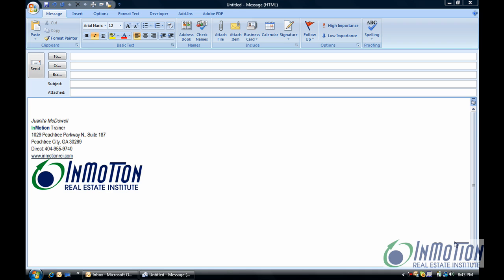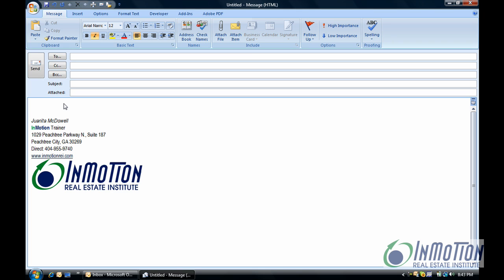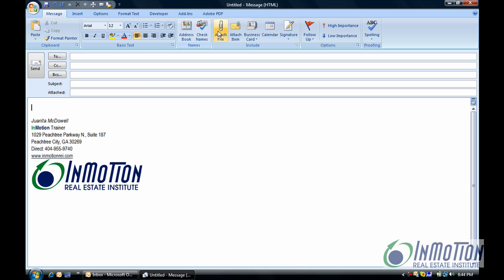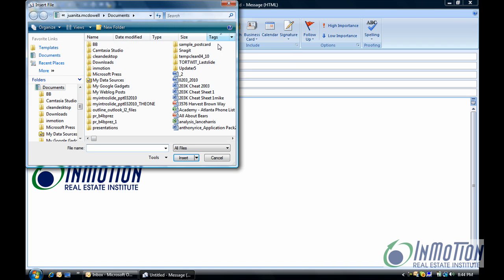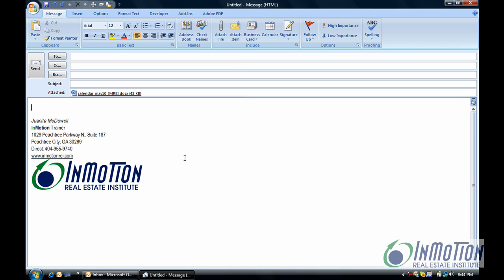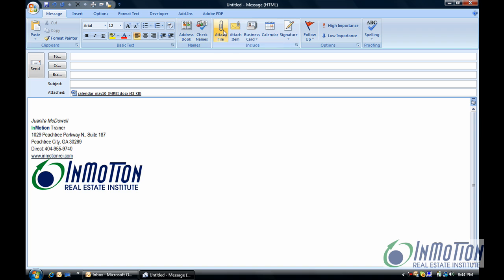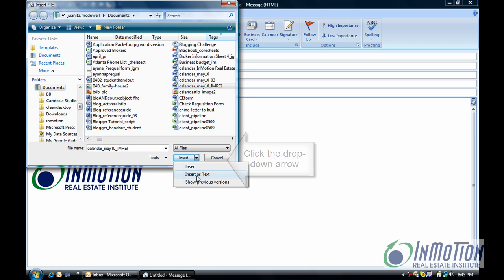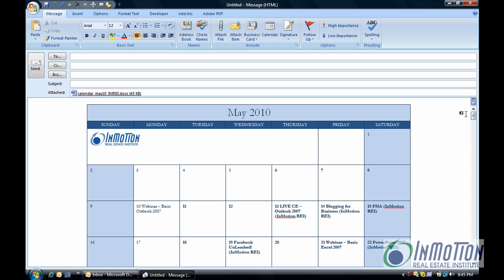Insert a File into the body of an email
This video show you how to insert a file into the body of an email, not only as a regular attachment.